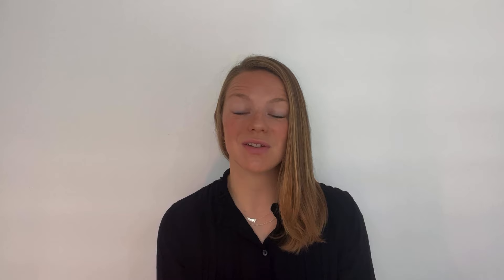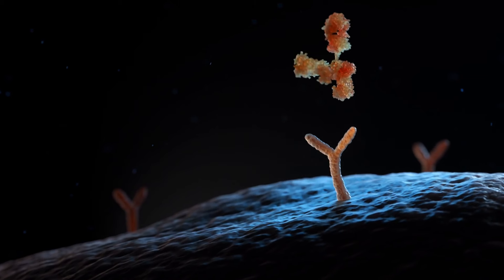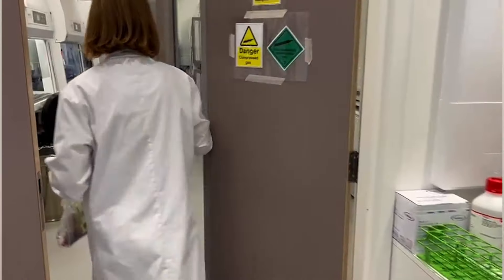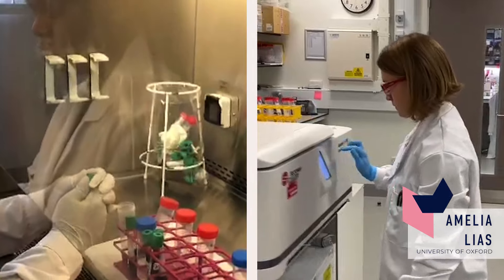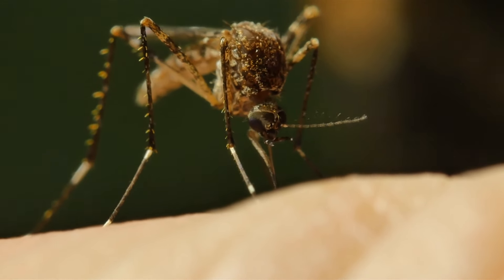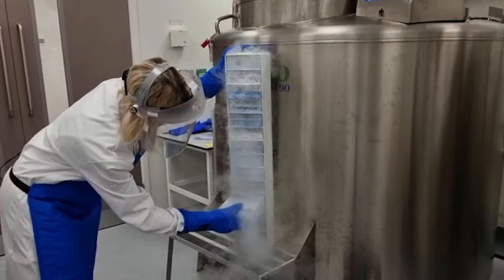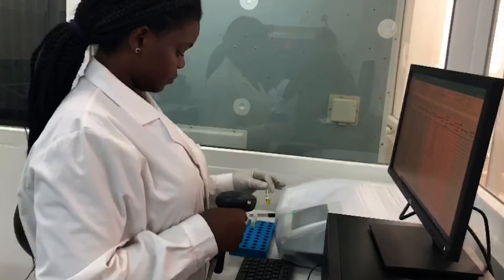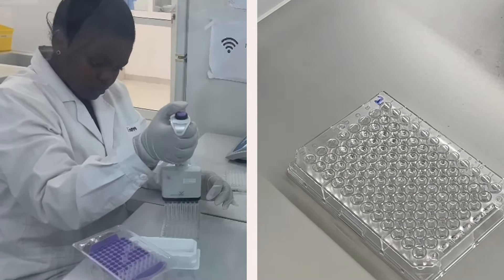Behind the scenes: developing a new malaria vaccine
Nearly half of the world’s population lives in areas at risk of malaria transmission. A safe and effective vaccine could change the lives of millions of people. But how do researchers develop such a vaccine and find out if it is effective? In this video, we go behind the scenes in the malaria vaccine lab with Carolyn Nielsen and Sarah Silk from the Department of Biochemistry and their colleagues at the Ifakara Health Institute, Tanzania. Through careful sample analysis, the researchers can test if the malaria vaccine works by investigating whether trial participants receiving the vaccine produce antibodies to help them fight off a future malaria infection. Take a look inside the malaria vaccine lab in this video!